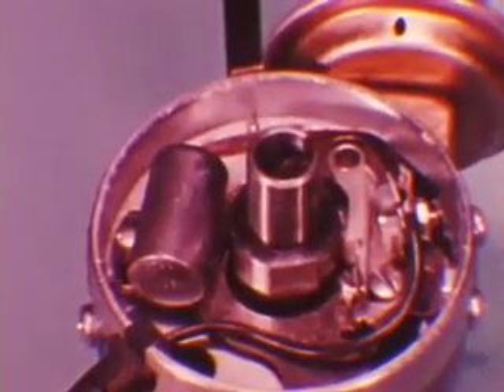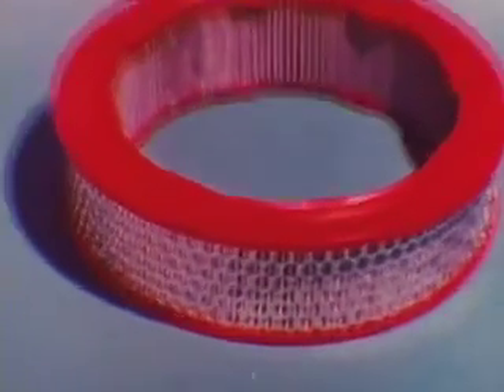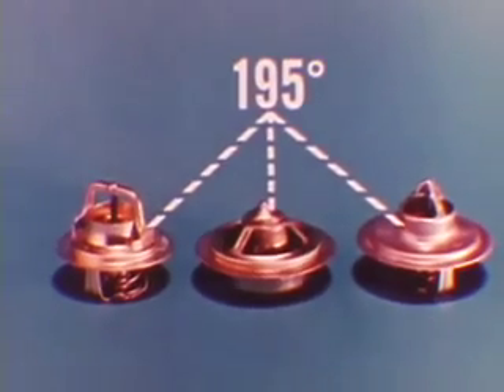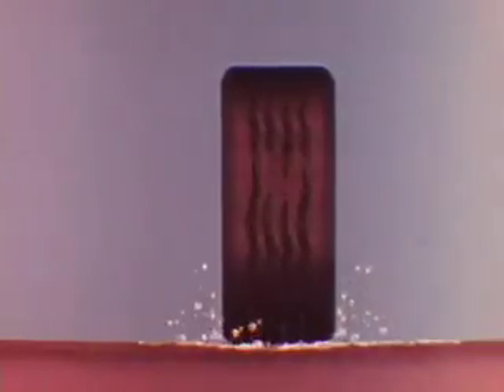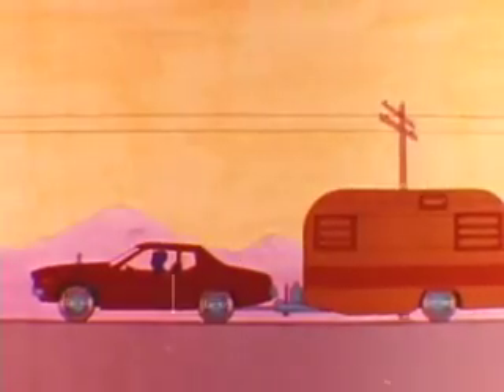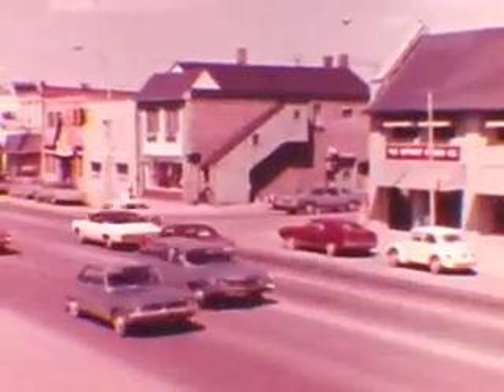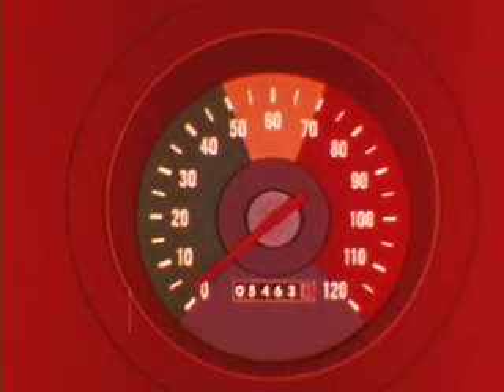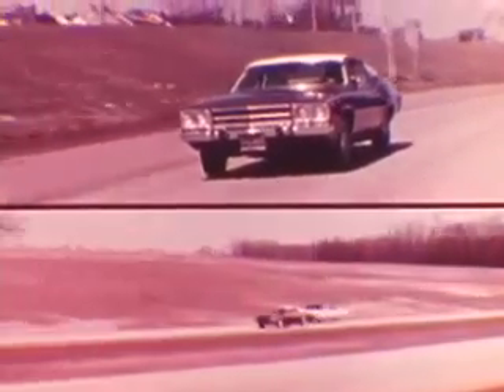MTSC - 1974, Volume 74-10 Factors Affecting Fuel Economy